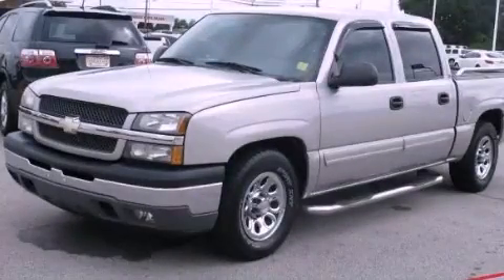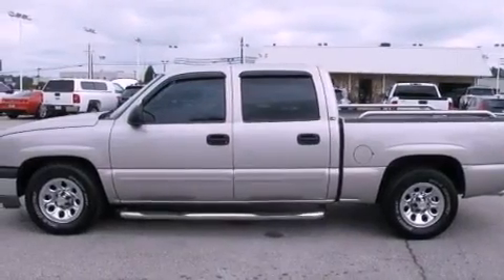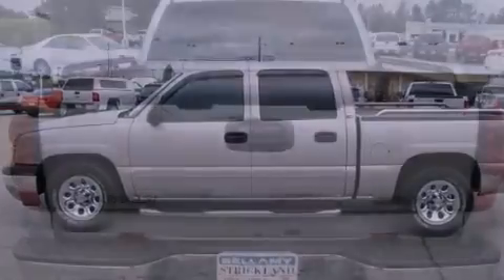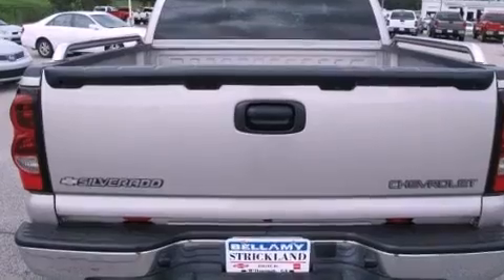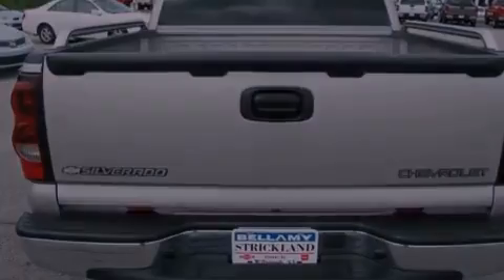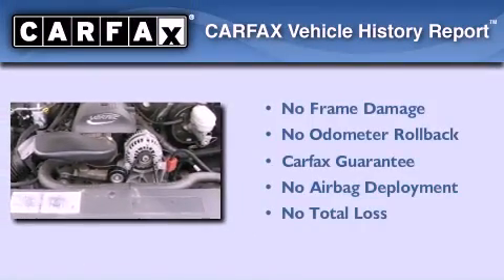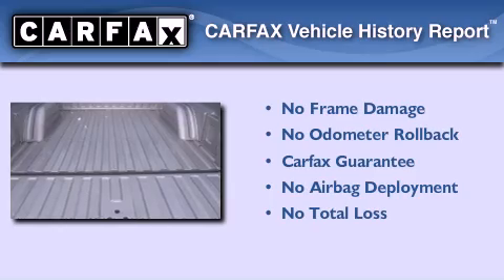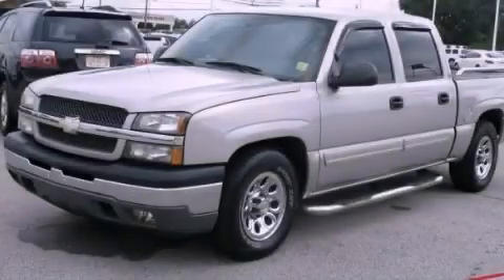2005 Chevrolet Silverado 1500 McDonough GA 30253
Year : 2005
 Make : Chevrolet
 Model : Silverado 1500
 Engine : Gas V8 5.3L/325
 Trans . : Automatic
 Exterior : Sandstone Metallic
 Miles : 75,990
 Interior : DARK CHARCOAL
 BELLAMY-STRICKLAND CHEVROLET

 145 Industrial Blvd
 McDonough , GA 30253
 Pre-Owned 2005 Chevrolet Silverado 1500 McDonough GA